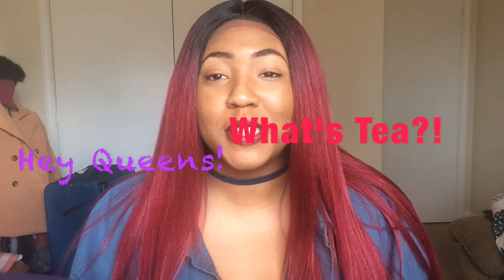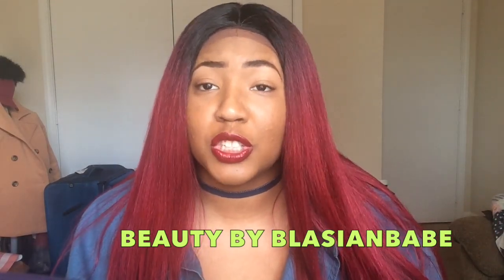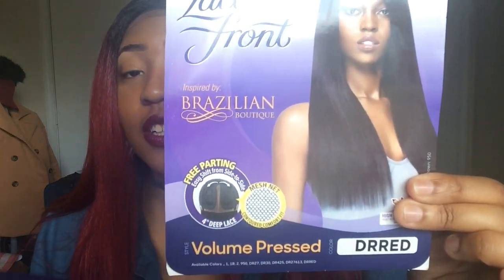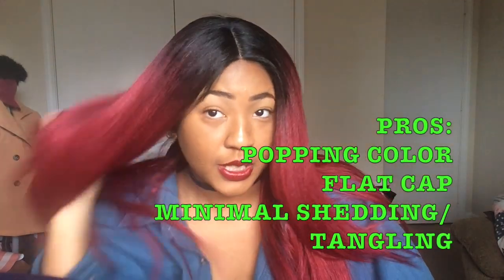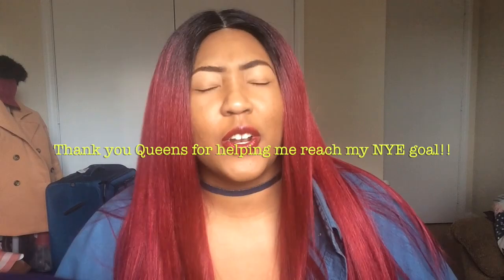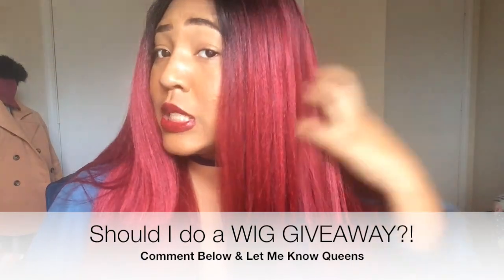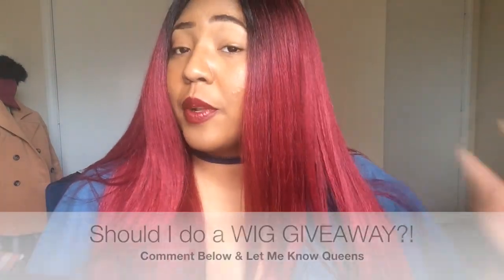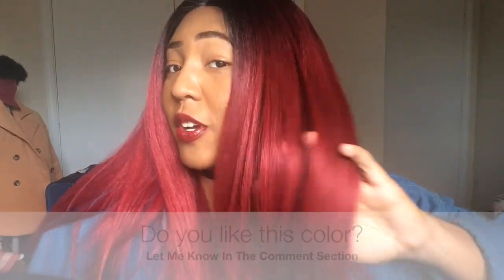Outre Brazilian Boutique Lace Front Wig - VOLUME PRESSED DRRED Is Poppin' Y'all!!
Outre Brazilian Boutique Lace Front Wig
Volume Pressed DRRED

Y'ALL... This might be the best synthetic straight wig EVER!

This unit is super colorful & fun, hope you enjoy, love youuu ❤️

Let's Chat..
Pick my next hair color...
Weekly hair hacks..

Artist: Lyfo
Track: High
Release date: 04 March 2017